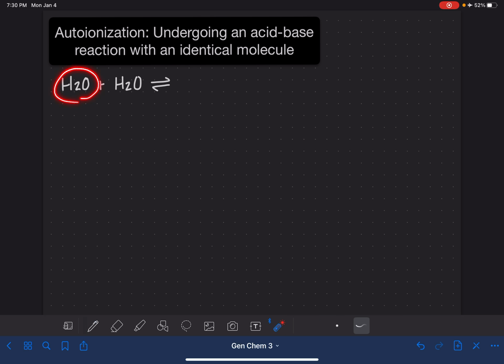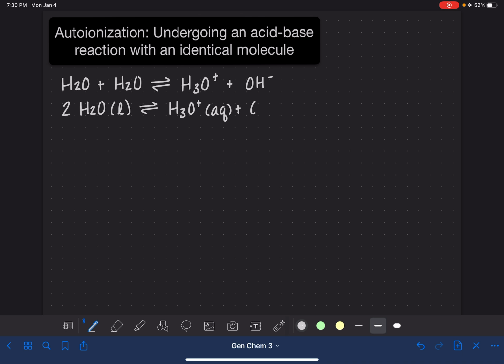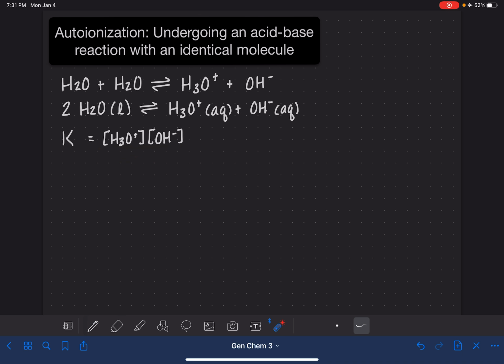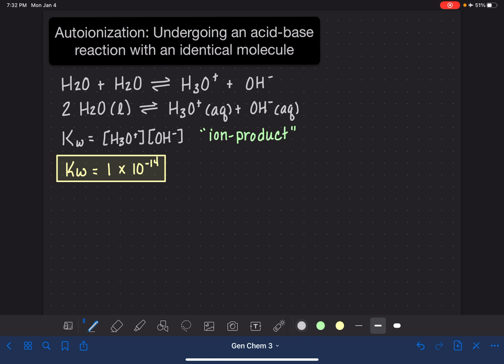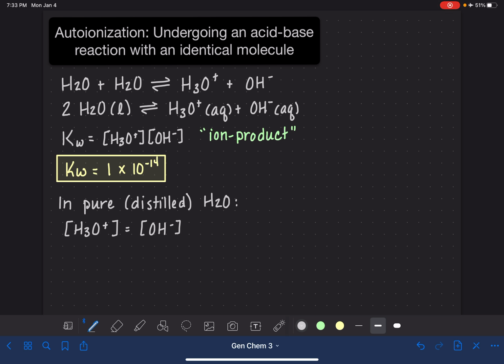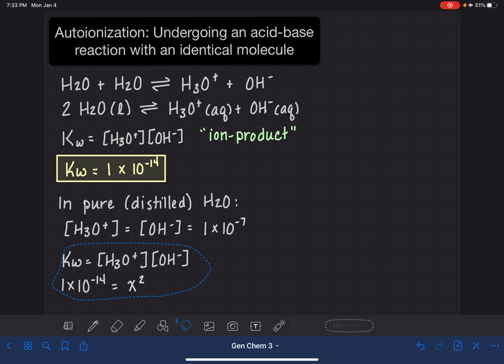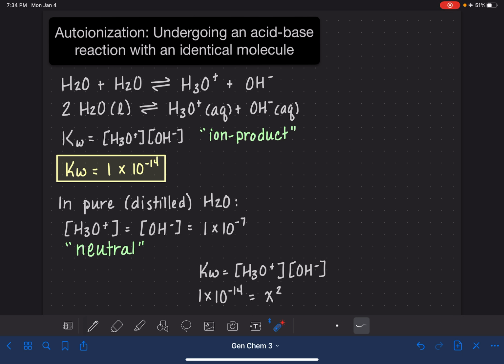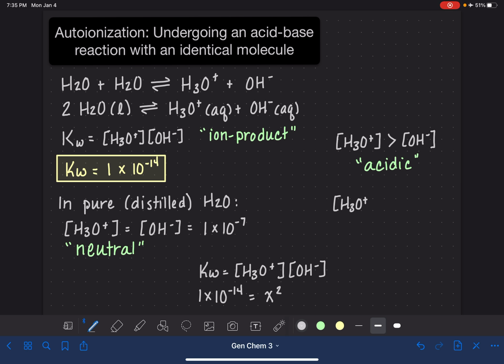20: Autoionization of water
Water is capable of reacting with itself in an acid-base reaction to produce H3O+ and OH- ions.  The relative amounts of H3O+ and OH- dictate whether the solution is classified as neutral, acidic, or basic.